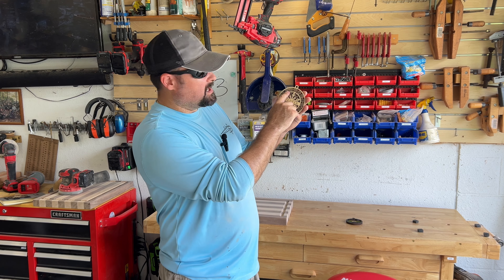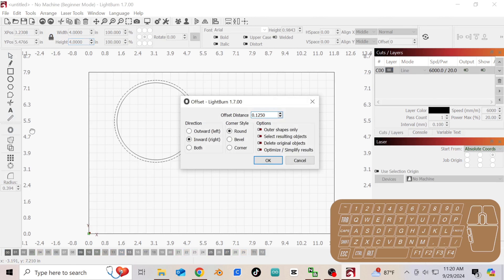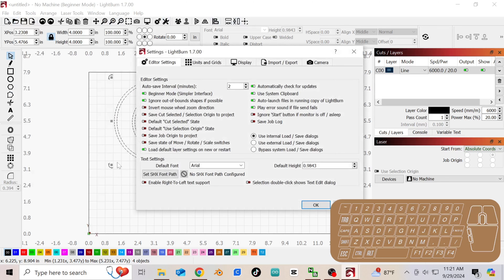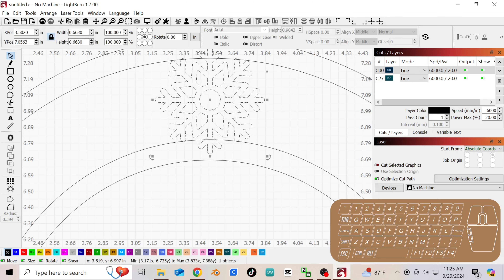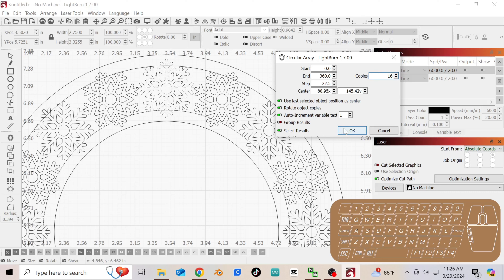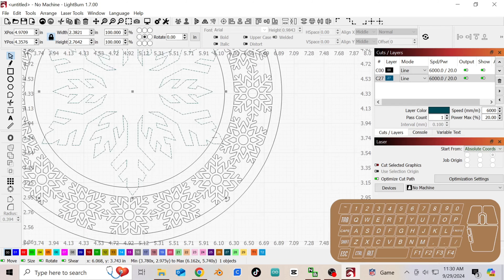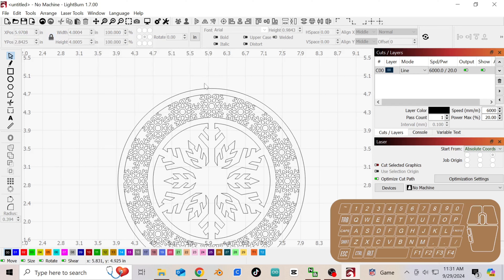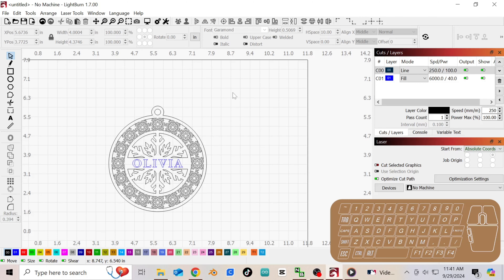Laser Snowflake Circle Array Wins the Battle of Unique Designs!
In this tutorial, I show you how to create a stunning layered snowflake ornament using Lightburn software. We'll dive into using the Circle Array tool and Boolean Union to design and customize your ornaments step by step. Whether you're new to Lightburn or looking to enhance your laser cutting projects, this video will help you understand some powerful features that can make your designs stand out. Plus, I'll show you how to personalize your ornament with a custom name!

Video Chapters
0:00 - Recap of Previous Video (Layered Ornament)
0:30 - Overview of Circle Array & Boolean Union
1:00 - Thanking New Subscribers & Encouraging Comments
2:00 - Step 1: Setting Up Canva for Snowflake Design
3:00 - Downloading Snowflake Design from Canva
3:45 - Importing Design into Lightburn
4:30 - Basic Lightburn Interface Tips
5:15 - Creating and Adjusting Circles in Lightburn
5:55 - Using the Offset Tool to Create Layers
7:00 - Importing Snowflake Element
8:00 - Aligning and Scaling the Snowflake
9:10 - Creating a Circle Array of the Snowflake
10:45 - Using Boolean Union to Combine Elements
13:20 - Adding Final Touches & Alignments
14:40 - Personalizing the Ornament with a Name
16:00 - Selecting Fonts and Final Adjustments
17:30 - Final Design Walkthrough
18:00 - Closing Thoughts & Call to Action (Leave Comments!)

Let me know what other Lightburn or laser cutting techniques you'd like to see in the comments below.